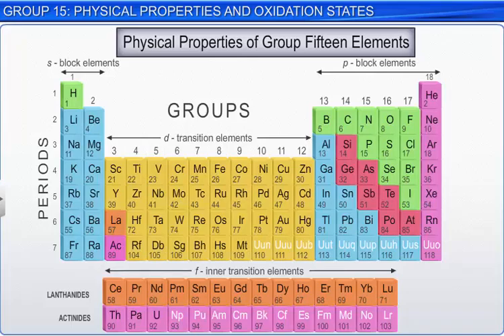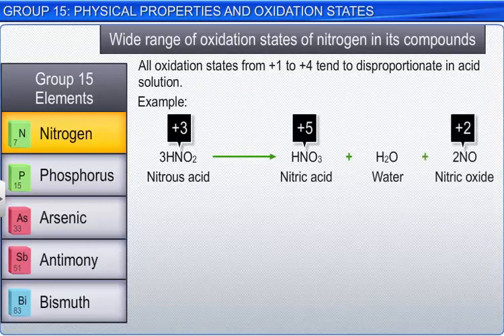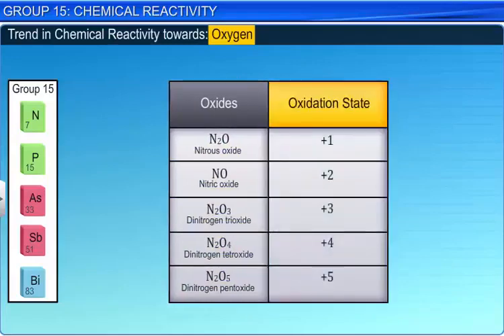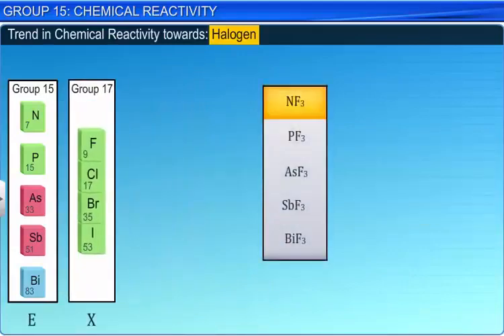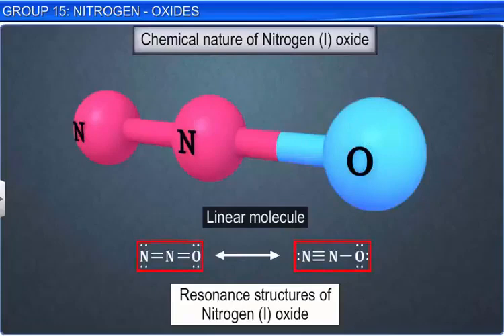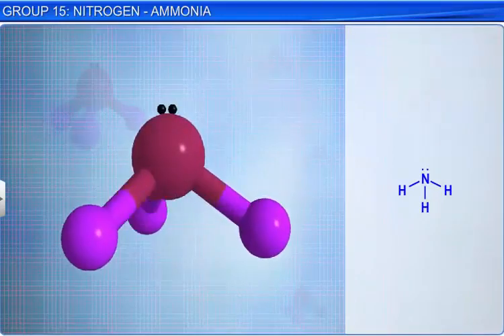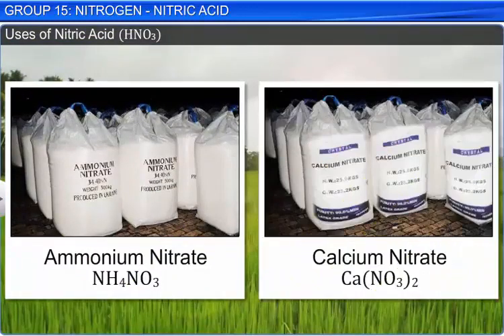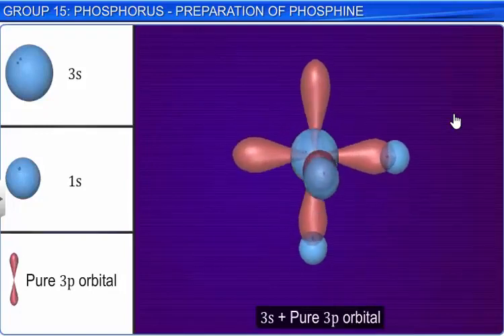CLASS 12 , CHEMISTRY , Ch.- 7 ,The p Block Elements ,PART 1